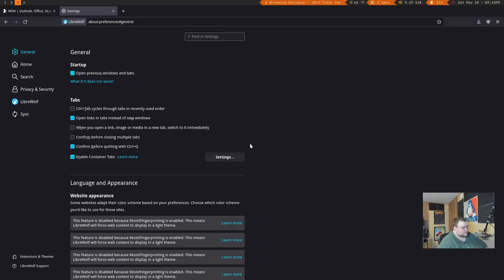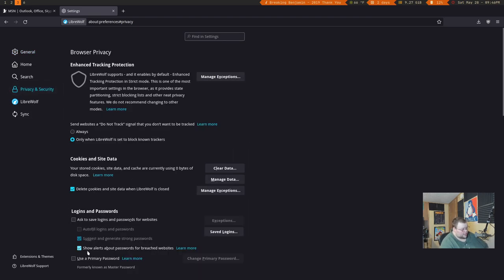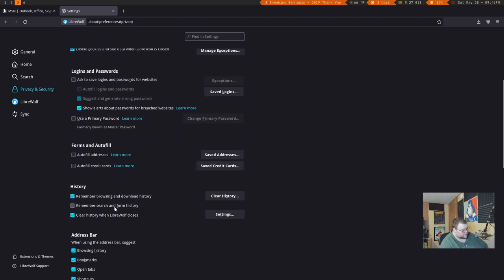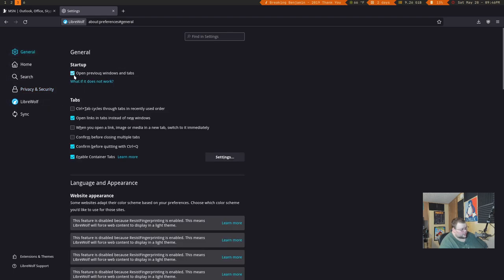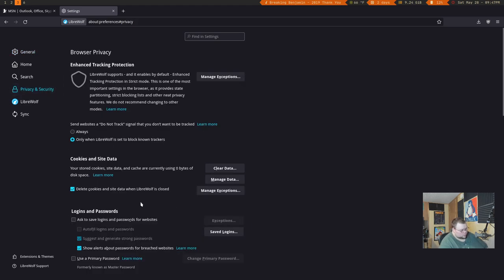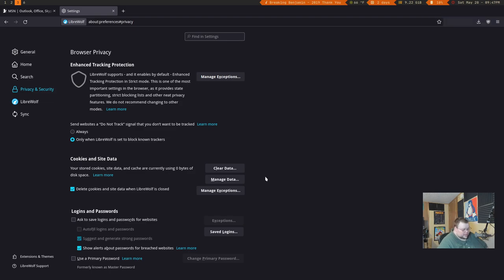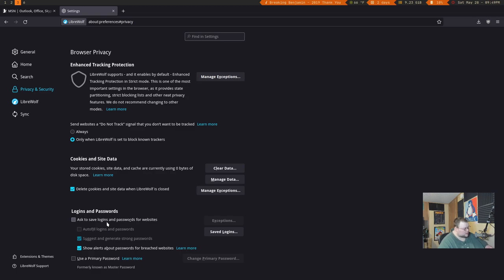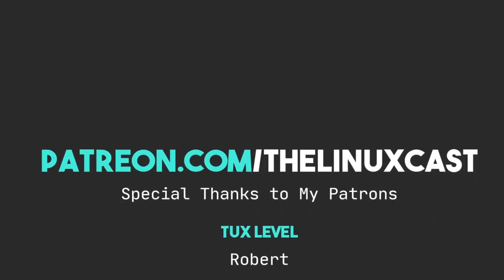LibreWolf - A Good Browser... For Other People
I used LibreWolf for a few days, and I have some thoughts...

Robert M.

Syd A.

Antoine

Maeglin, Jackson Knife and Tool, Steve A, CyberGuyLinux, Garrick, Samuel, KB, TGB, Keith,  Andy P., Unkle Bonehead, Gary A., Ross

Mitchel, Joris AKA JDawg, carbondated, Shaun, Jeremy, Odin, Martin, Eduardo S., archsinner, Elliott F.,  Mislav